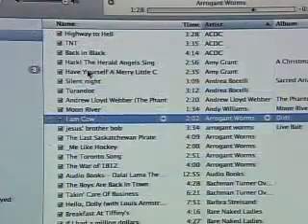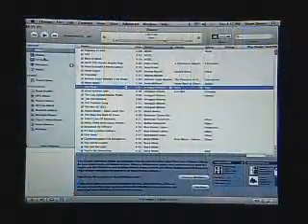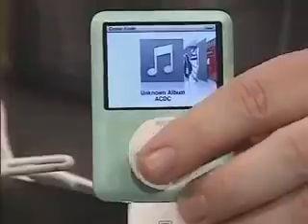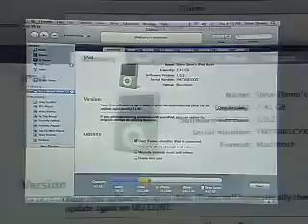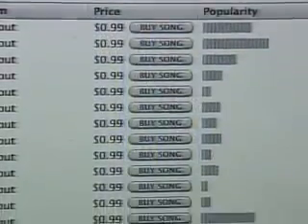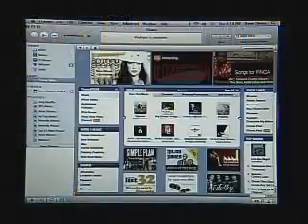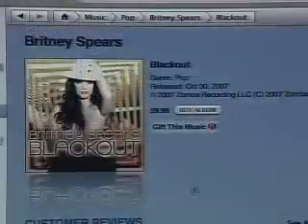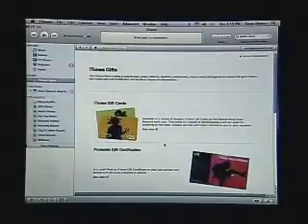Dotto Tech Season 6 Episode 12- All About iPods part 2207